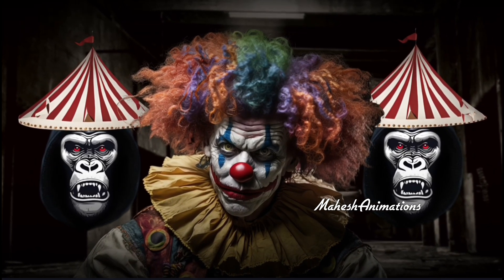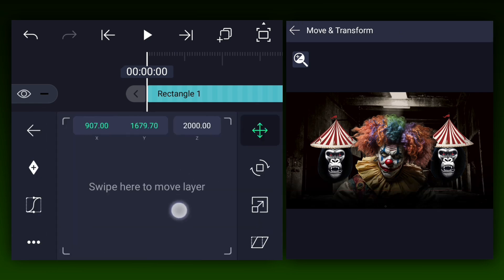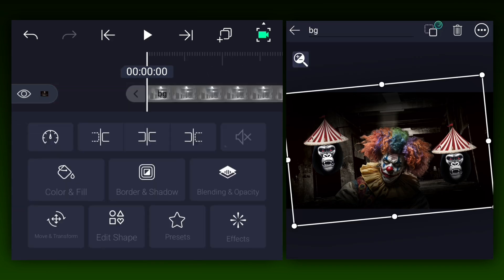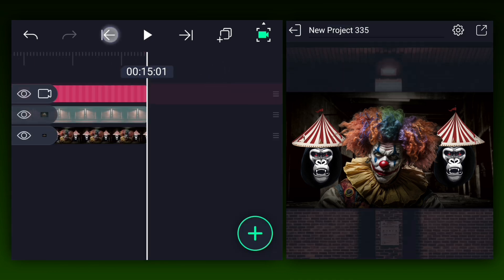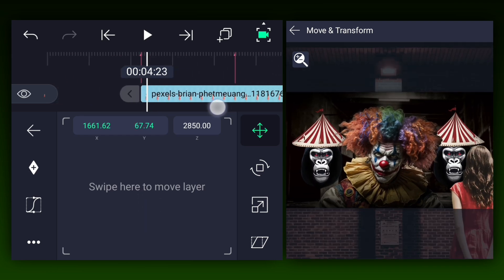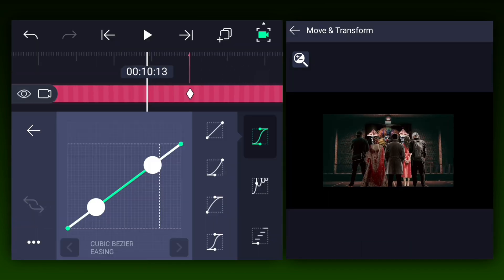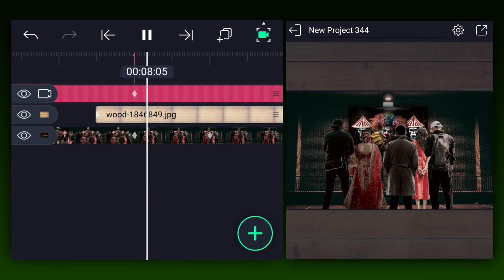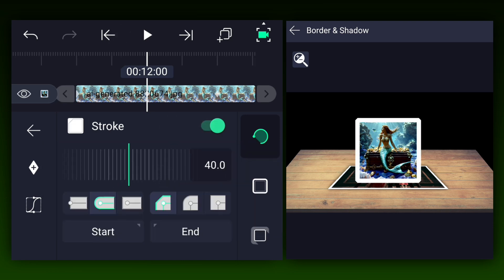Magnates Media 3D Editing in Alight Motion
🔹 In This Video, You’ll Learn:

How to Create 3D Animations Like Magnates Media!
I'll Show You How You Can Easily Create 3D Camera Animations Like Magnates Media Using Your Smartphone With Alight Motion Application.

Aspiring Filmmakers
Content Creators
YouTube Enthusiasts